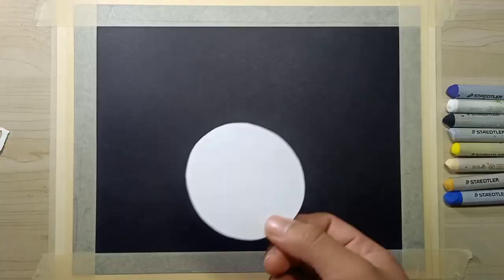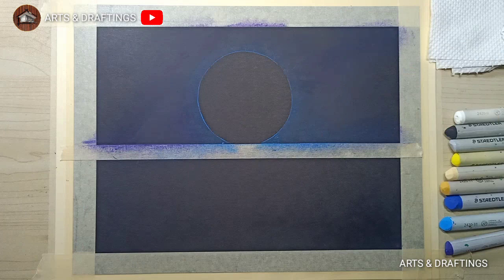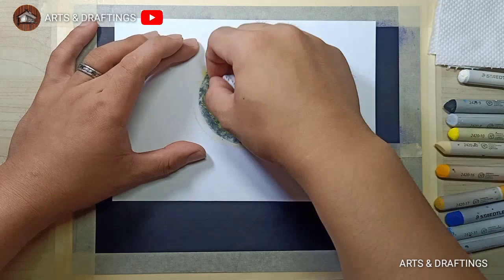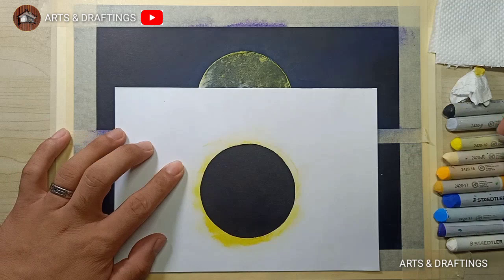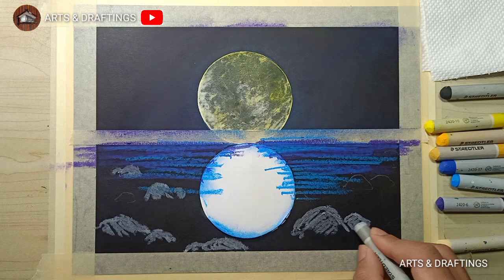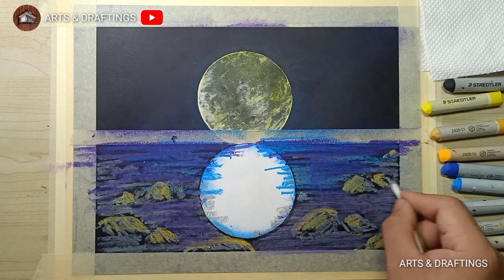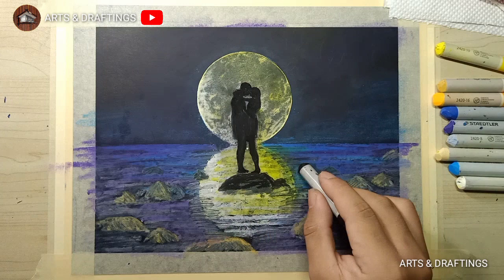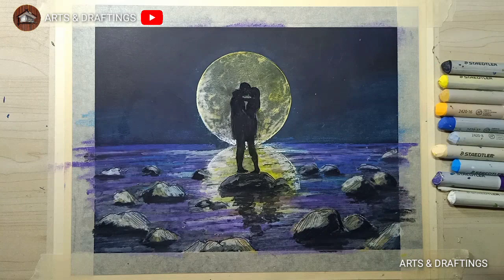023 How to paint lovers on the moonlight. Easy drawing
over looking

This is my  23th PRESENTATION  | how to draw lovers on the moonlight using OILPASTEL

Materials i used:
-Staedtler oilpastel
-Faber-Castell, German Lead
-Faber-Castell watercolor pencil
-black paper
-cotton buds
-signo white ink
-tooth pick

more drawing compilations